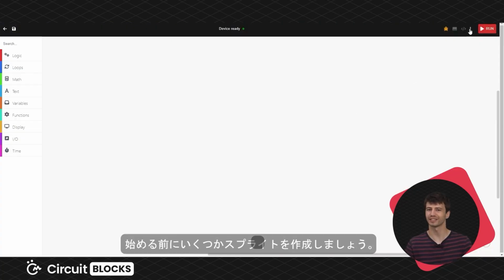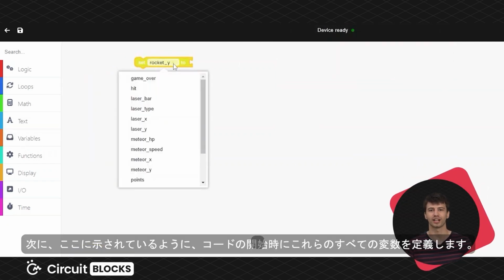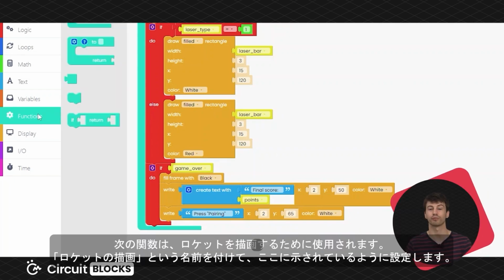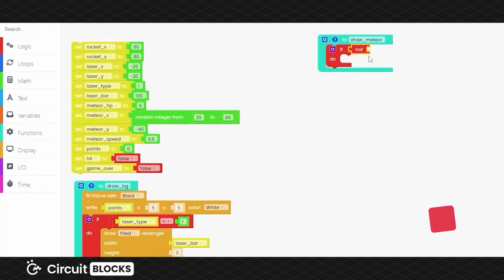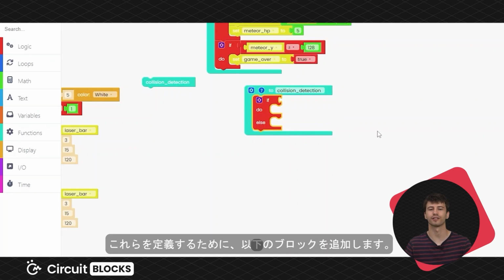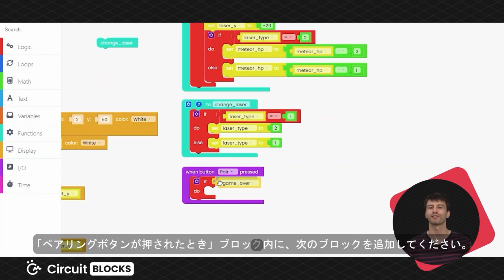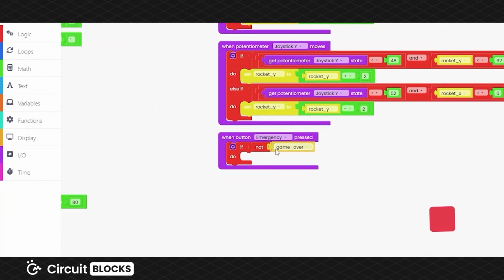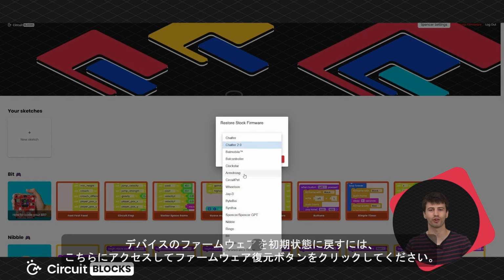ミッションコントロールのコーディング例 #4 - 流星シューティング